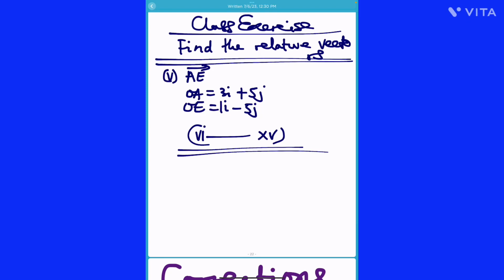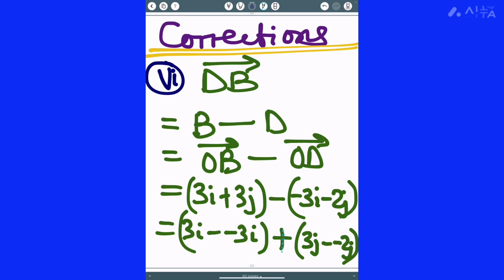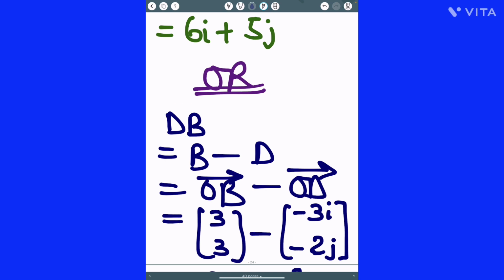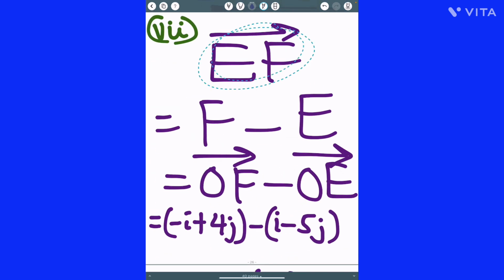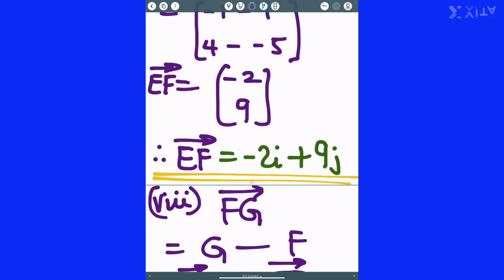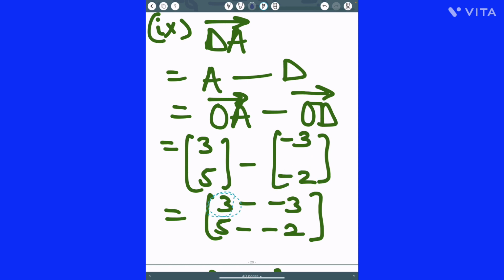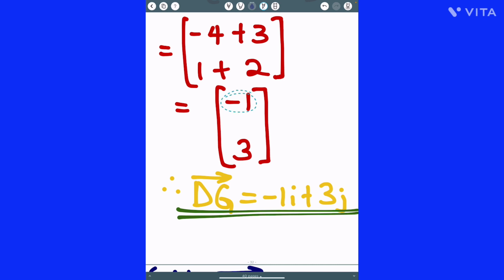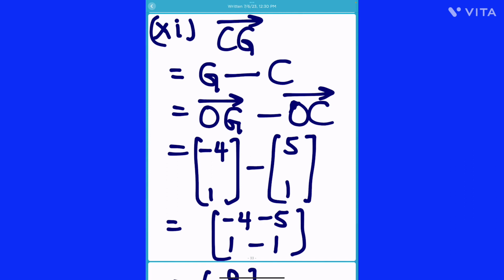VECTORS (10)CORRECTIONS OF VECTORS 9 CLASS WORK [RELATIVE VECTORS ADDITION & SUBTRACTION OF VECTORS]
VECTORS (9) RELATIVE VECTORS.
(1) MEANING OF RELATIVE VECTORS.
(2) WRITING RELATIVE VECTORS
(3) DRAWING RELATIVE VECTORS
(4) FINDING RELATIVE VECTORS FROM POSITION VECTORS